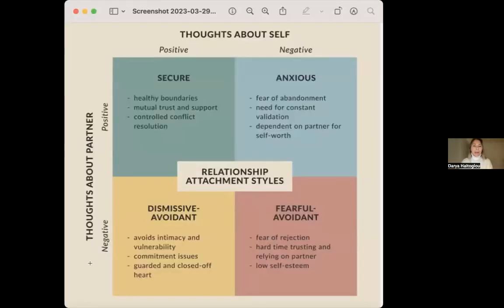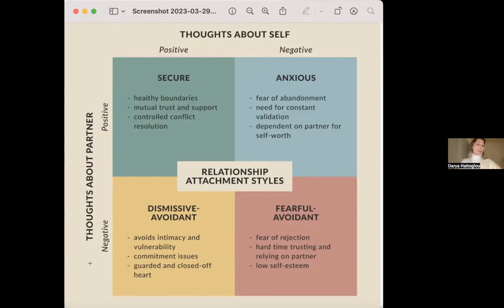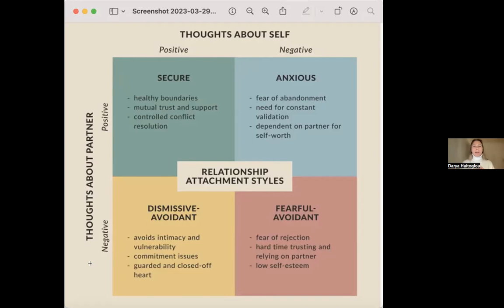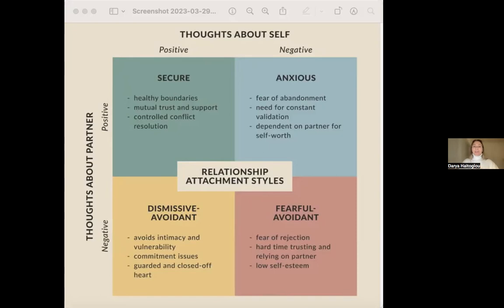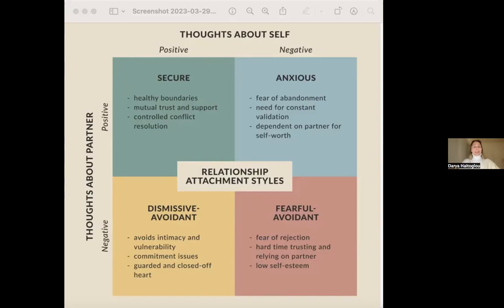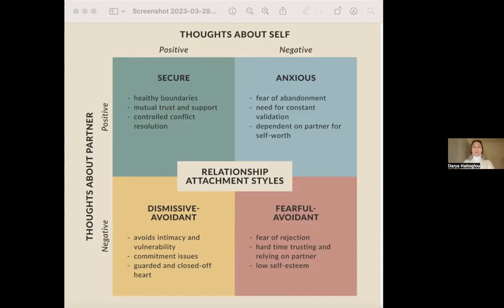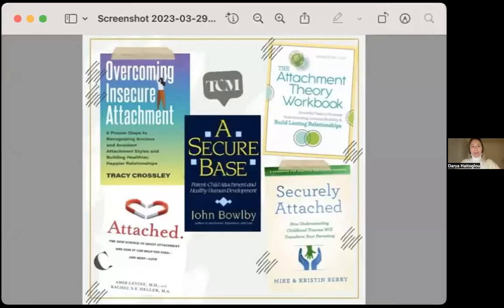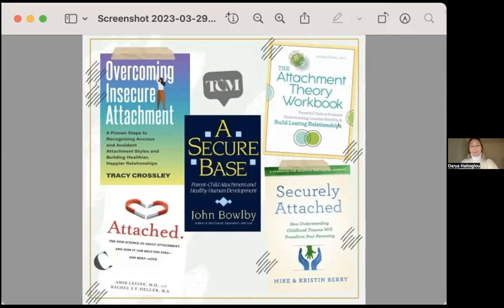March 29 2023 Video SOS Darya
Attachment Theory for Stress, Anxiety and Depression - Darya Haitoglou,  Family Psychologist, Director of Virginia Satir Institute, UK,
In this workshop, Darya will present evidence-based theory that can explain how changing attachment in the adult relationship can help with managing stress, anxiety, and depression.

BIO - Darya Haitoglou - Family Psychologist, Director of Virginia Satir Institute, UK,

Darya is a pioneer of community training and educational sessions and has been awarded the Outstanding Service Award by the Satir Global Network. For more information about the courses and Satir resources

A psychologist and a systemic relationship coach, Darya began her career in one of the biggest multinational companies where she became a human resources manager and the HR Talent leader for the European hub.
She quit her corporate job in Switzerland to move back to the UK and focus on helping transform people’s life and work.

With 20 years of coaching and talent management experience, Darya has written for the Huffington Post and has been on BBC morning and evening radio shows. Darya runs a successful private practice in the UK and Greece

She holds a First Class Honours in Economics, Masters’s in Psychology, Masters’ with Distinction in International Relations and holds a Masters’ of Philosophy from the University of Cambridge in the UK, and currently working towards Doctorate in Psychology furthering the research of systemic tools to help create love-rich and violence-free world.

Darya is a certified trainers’ trainer in NeuroLinguistic Programming (NLP), professional certified coach (PCC) with the International Coaching Federation (ICF) and a lecturer at universities around the world.

Darya is a Founder of Enrich Global, organization that offers workshops and retreats to people from all walks of life as well as such companies as YPO, P&G, UN, Google, Amazon, Cambridge Uni, Sony and many more

Working across different countries and speaking five languages, as well as being a mother of three, she is valued for her skills in helping people enrich relationships and build happy families, and successful and meaningful businesses through focusing on their personal growth.